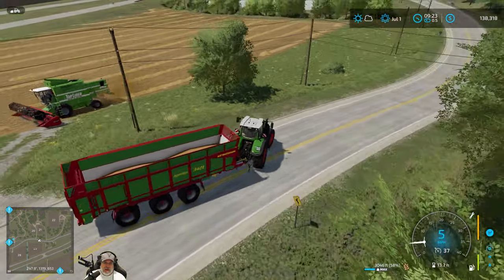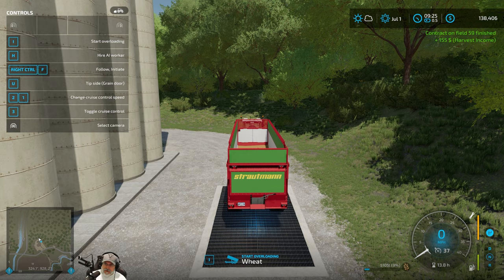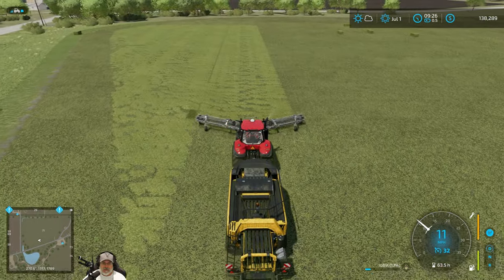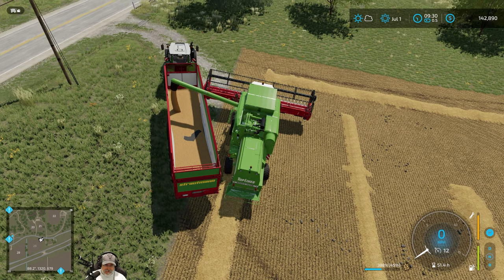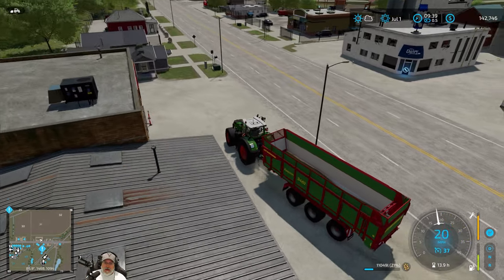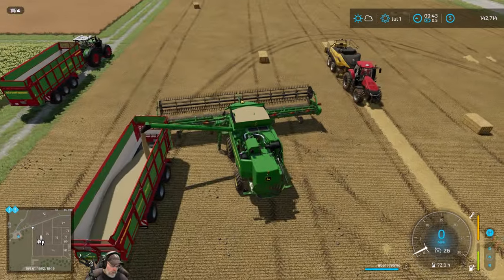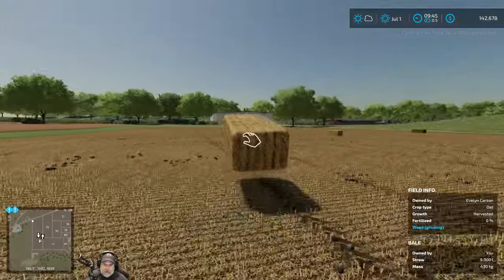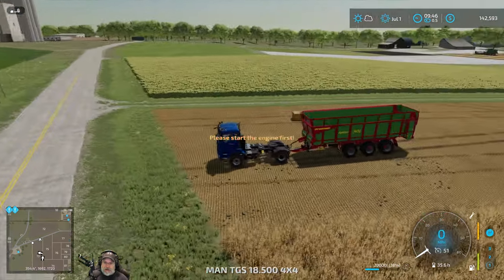Farming Simulator 22 Greenhorn Series | E107 Contract Confusion!